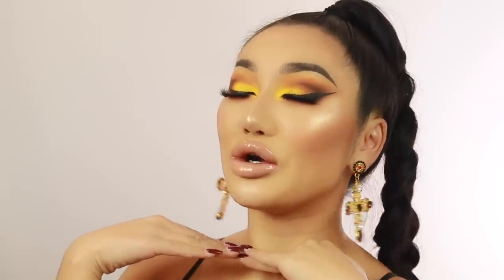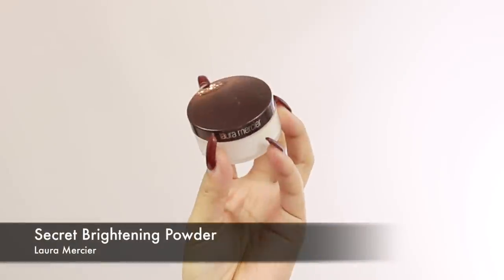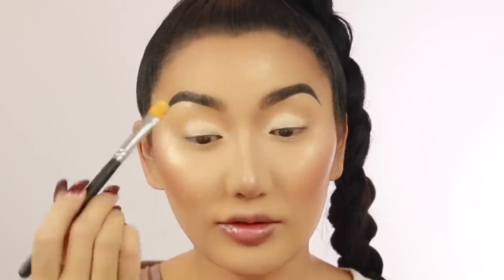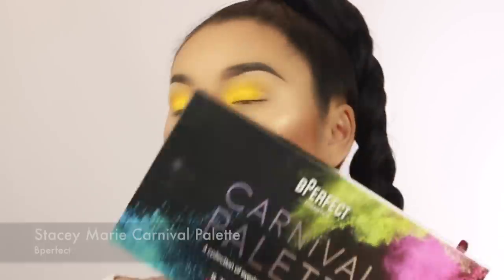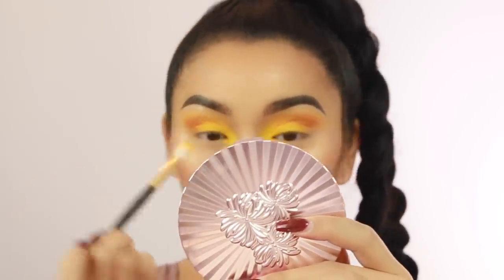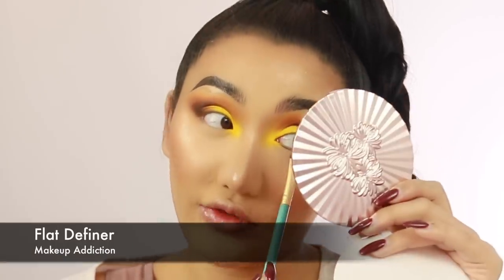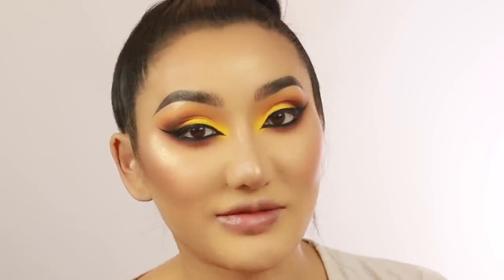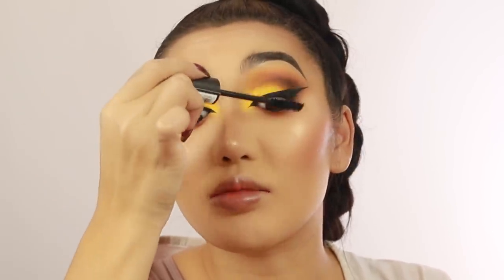FULL GRWM - FROM CRUSTY TO CUTE!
Hi guys! This week im doing another get ready with me trying yellow eyeshadow! I do a full 0-100 transformation from crusty to cute haha! Let me know what you think about the yellow eyeshadow! Would you wear this look?

x

G+50 Power Play Foundation - Cover FX

Double Tenseur - Sisley

Almond Vanish Seamless Finish Foundation Stick - Hourglass

G40 Pro Detail Powder Brush - Morphe

Light Instant Conceal Eraser Concealer - Maybelline

Secret Brightening Powder - Laura Mercier UK

Power Pocket Puff - Beauty Blender

Omorovicza, Queen of hungry mist

O!Mega Glaze All-Over Foil Luminizer - Guilty 79 - Marc Jacobs

Life's A Drag Eyeshadow Palette - Lunar Beauty

Stacey Marie Carnival Palette - Bperfect

228 Luxe Crease Brush - Zoeva

Epic Ink Liner - Nyx Cometics

Black Utopia Volumising Mascara - Sleek Makeup

Free Spirit - Suede Matte Lip Liner - Nyx Cosmetics

Fetish - Suede Matte Lipstick - Nyx Cosmetics

Diamond Milk Gloss Bomb - Fenty Beauty

Favourite Brushes:
234 Luxe Smoky Shader - Zoeva
224 Luxe Defined Crease Brush - Zoeva
224 Tapered Blending Brush - MAC Cosmetics
219 Pencil Brush - MAC Cosmetics
M509 Deluxe Pointed Blender Brush - Morphe Brushes
M576 Pointed Blender Brush - Morphe
M513 - Round Blender - Morphe
M505 Point Blender Brush - Morphe